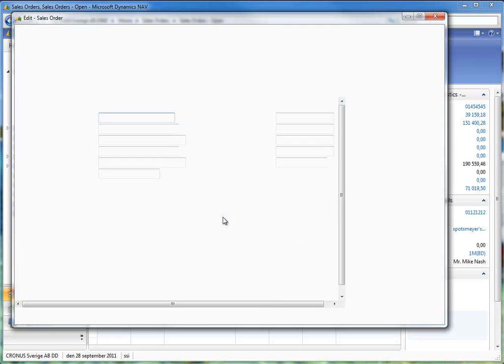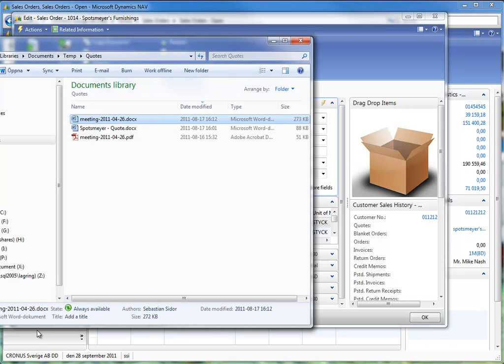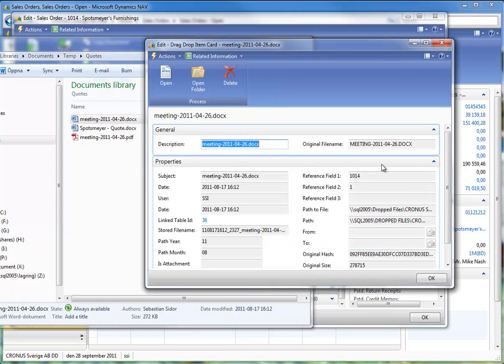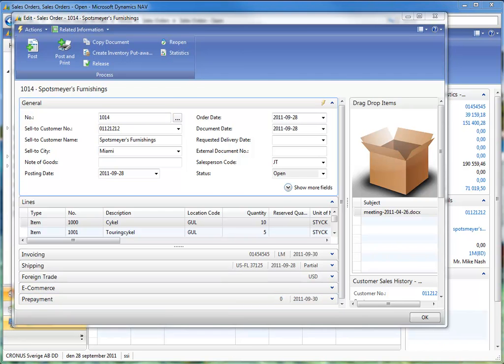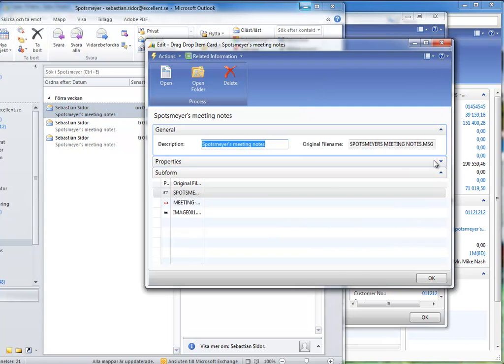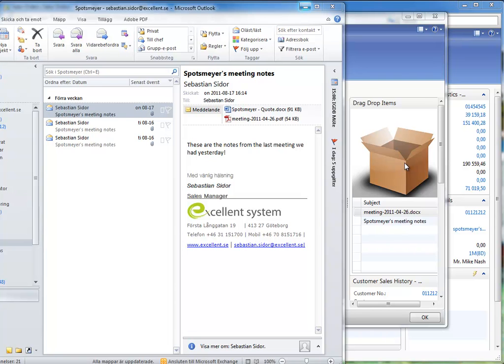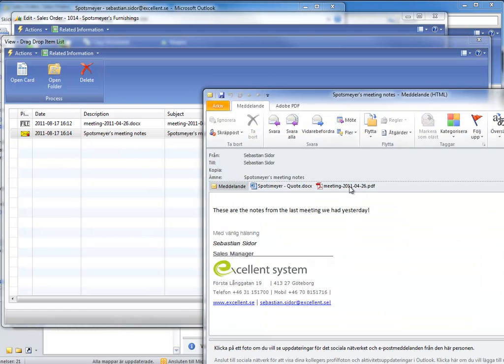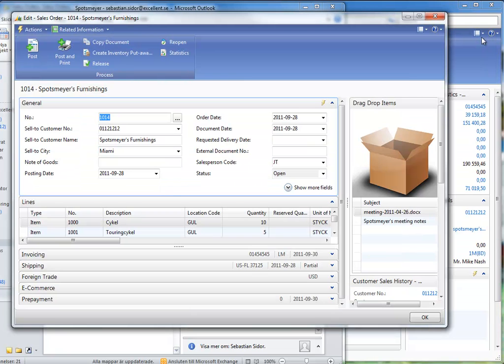Drag and Drop for Microsoft Dynamics NAV 2009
This is a drag and drop add-on for Microsoft Dynamics NAV 2009. It enables you to to drag files from anywhere in Microsoft Windows, including e-mails with attachments, and drop them in NAV.